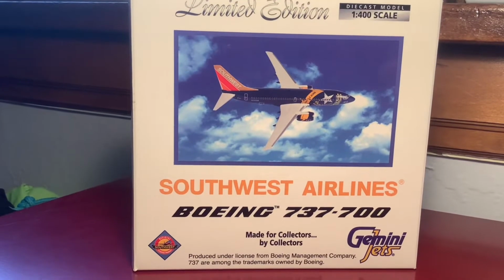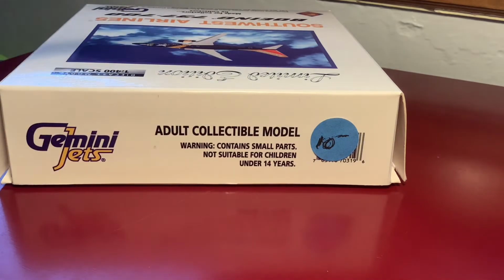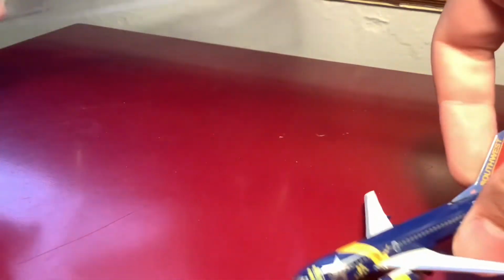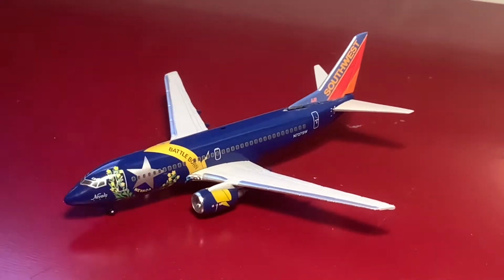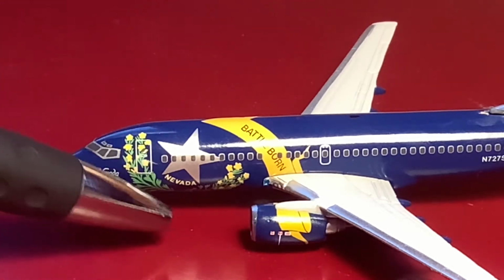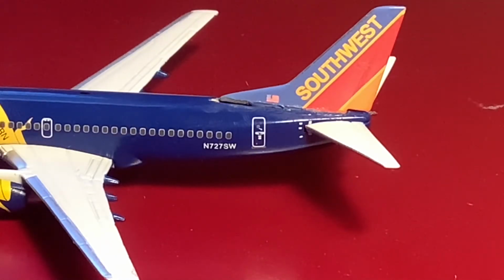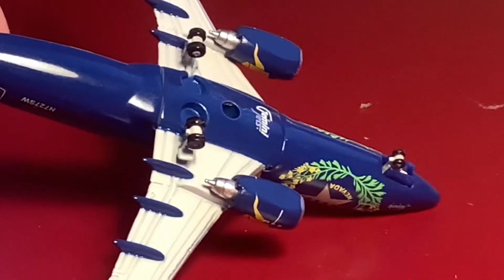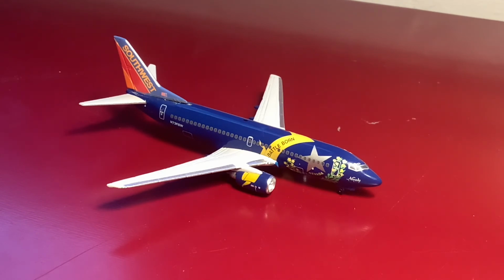Unboxing the Gemini Jets 1/400 Scale Southwest 737-700 “Nevada One”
Today we unbox the Southwest Airlines 737-700 in the Nevada one livery. This aircraft came out in 2002 and is one of the rarest Southwest models. This particular model was custom fitted with the canyon blue tail, the original model had the desert gold tail. The tail has some glue residue on it and it is due to this that I got the model discounted.